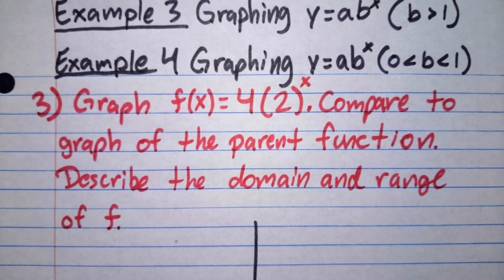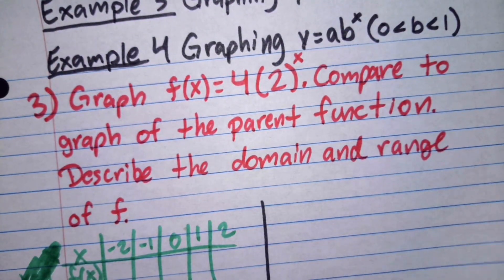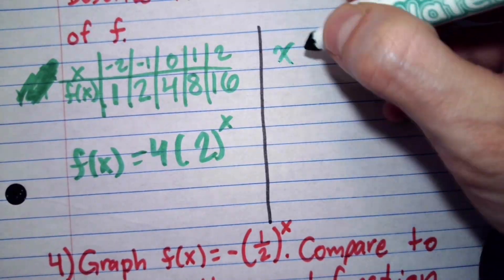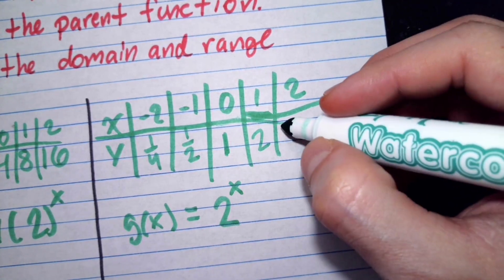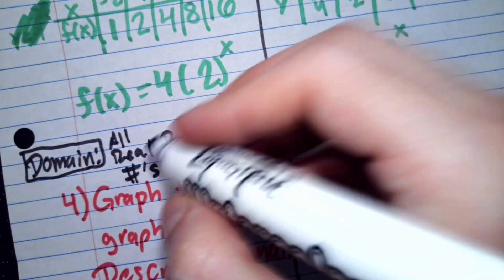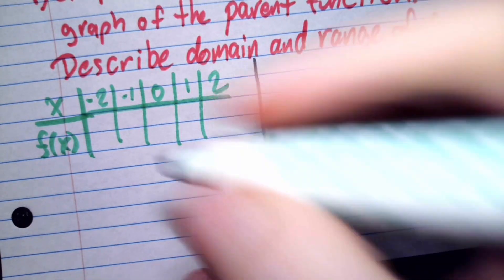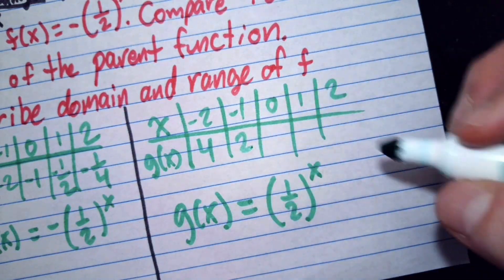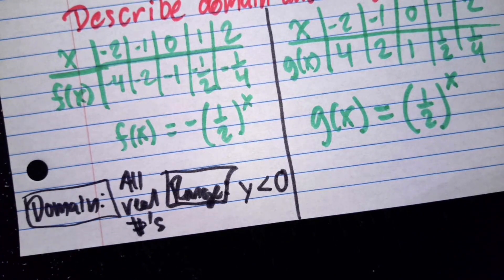Algebra 1, Day 18, Example 3 & 4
Section 6.3: Exponential Functions. Examples 3 & 4